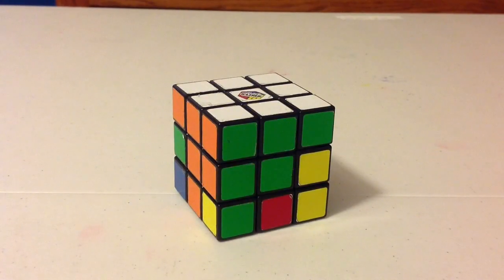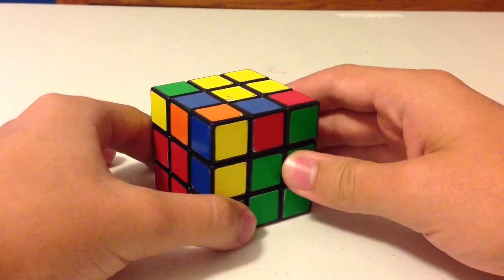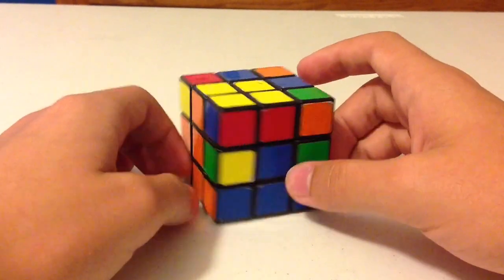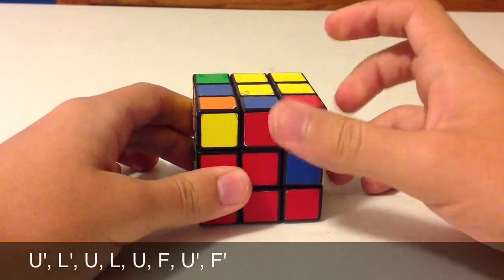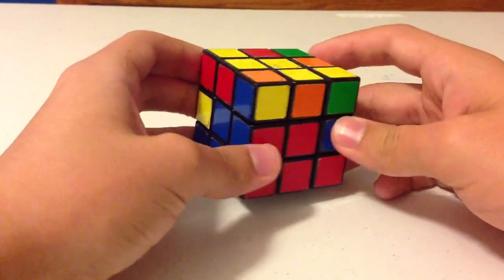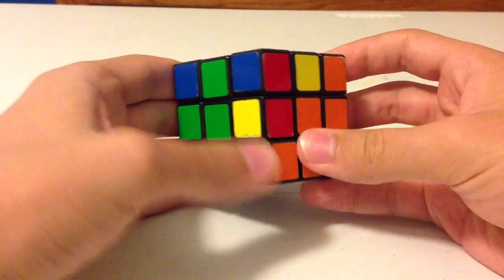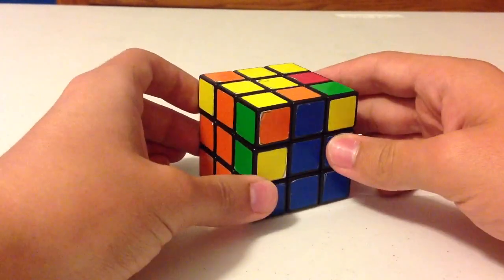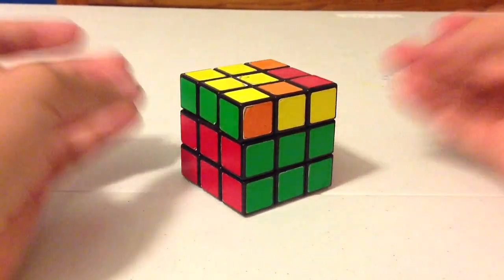How to Solve the Rubik's Cube Part 2: The Second Layer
What's up you guys?  Today, I teach you how to solve the Rubik's Cube.  Are you 1/3 awesome, but you would like to be 2/3 awesome?  This video teaches you how to solve the Second Layer.